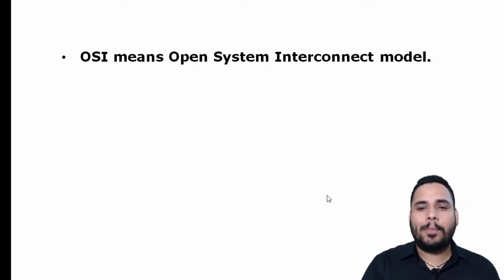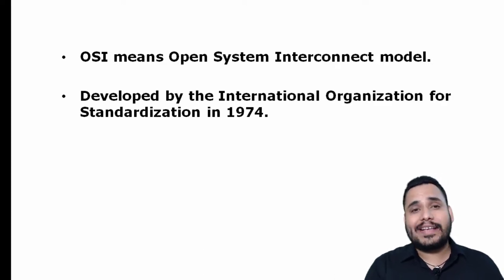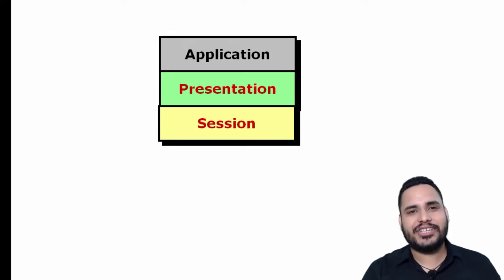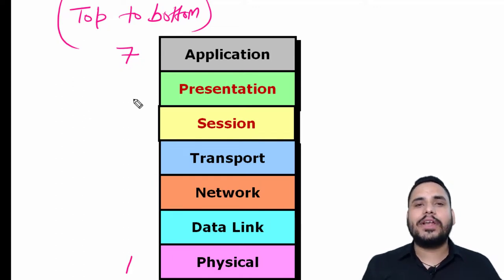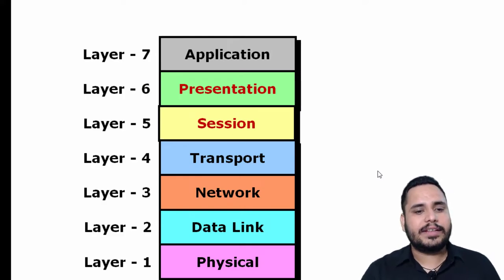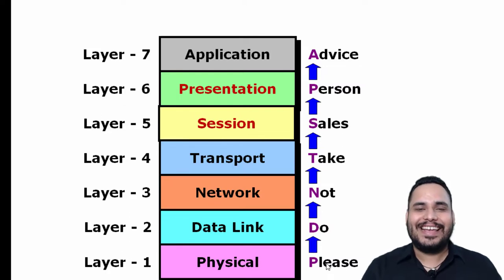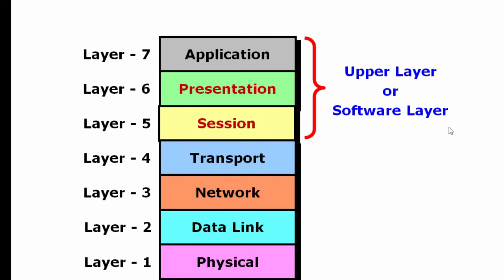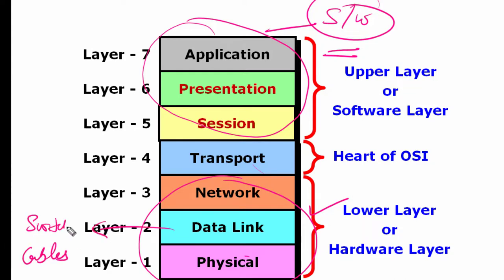Lecture 1| What is OSI Model OSI Model Introduction | A2IT Online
What is OSI Model  OSI Model Introduction | A2IT Online

What is the 7 layers of the OSI model?
What is OSI model with example?
What is OSI and TCP IP model?
Why is OSI model used?
What layer is TCP and UDP?
What is Layer 7 in networking?
How does OSI model work?
What is OSI stand for?
What OSI layer is DNS?
What layer does IP use?
What layer is HTTP?
What is TCP connection?
What OSI layer is DHCP?
What is type of protocol?
Is OSI model used today?
Who developed OSI model?
How does OSI model transfer data?
What is the 5 layer of OSI reference model?
Is OSI open source?
What is ISO and OSI model?
Is TCP IP an ISO standard?
What is Layer 0 in OSI model?
Which is a layer 3 networking device?